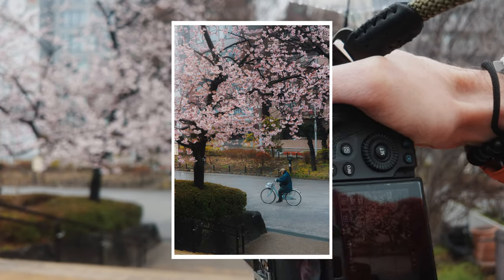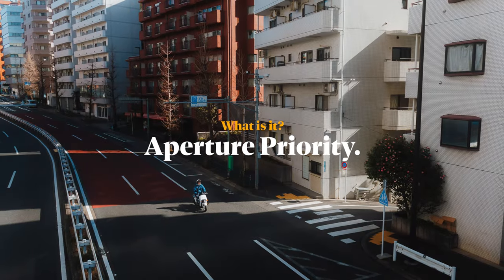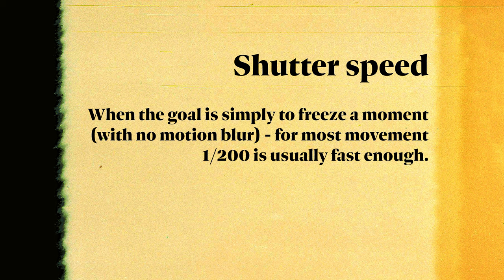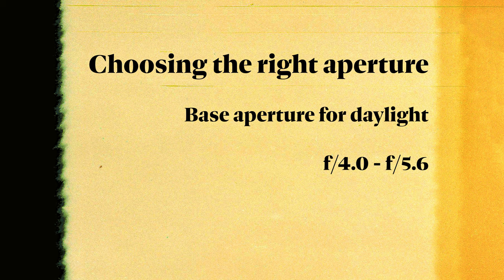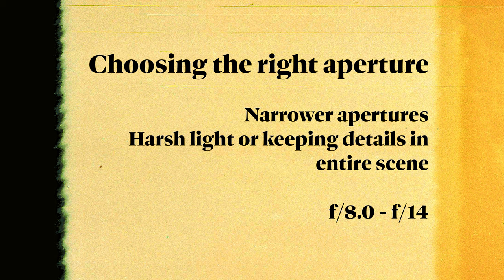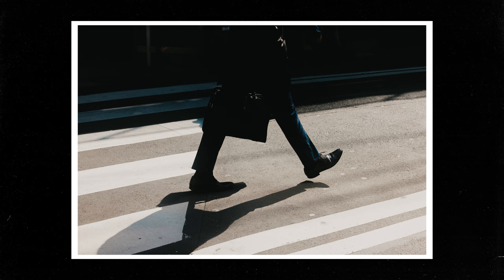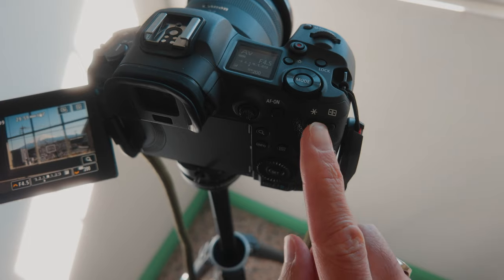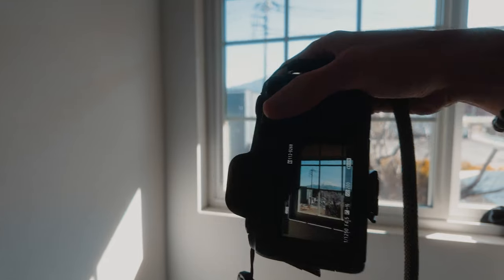How to ACTUALLY use Aperture Priority!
Should you use aperture priority? Plus a range of tips and settings to really get the most out of it.

Main setup
Main Prime Lens
Tele Zoom Lens
Wide angle prime
Wide angle zoom

Vlogging camera
Travel bag
Heavy duty bag
Filter set

Audio
Wireless mic

Travel gear
Travel tripod
Vlogging camera
Tech pouch

Everyday carry
Sling bag
Main lens

***NOTE: Clicking on some links above and buying helps support my channel as I get a small commission from each order - it does not cost you any extra!*** Cheers for the support!